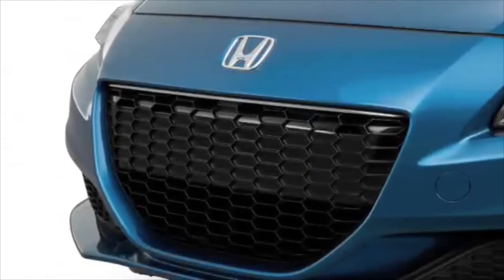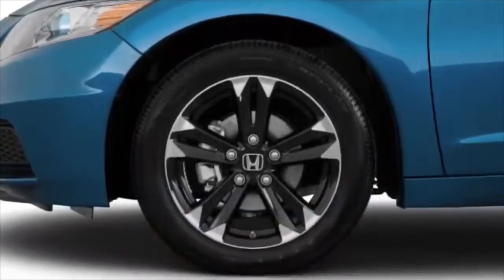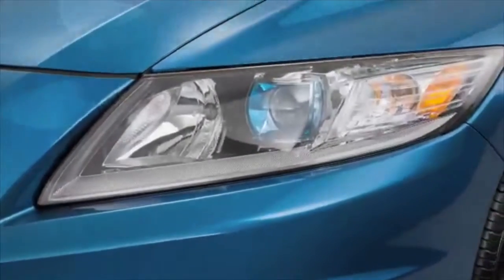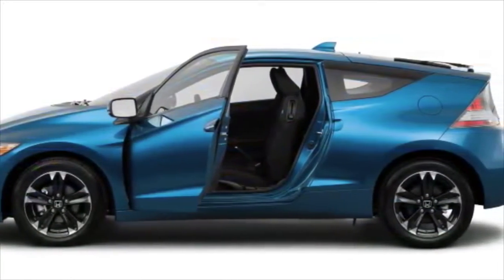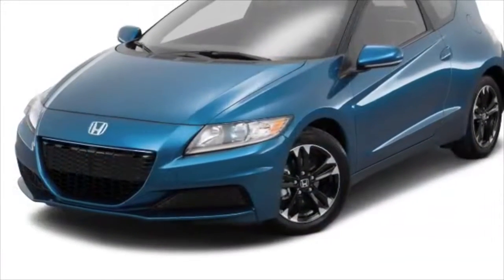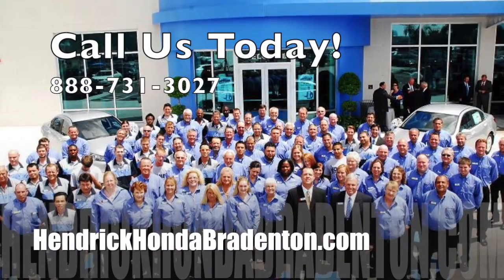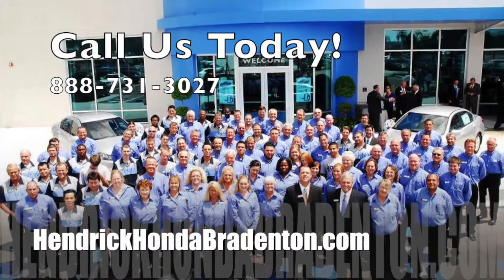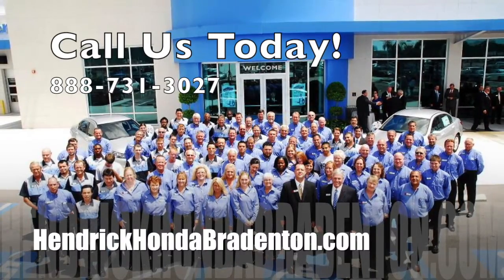The 2015 Honda CR-Z - Your New Summer Ride